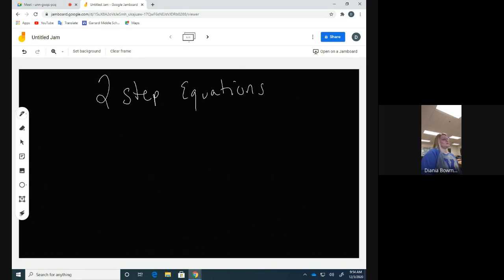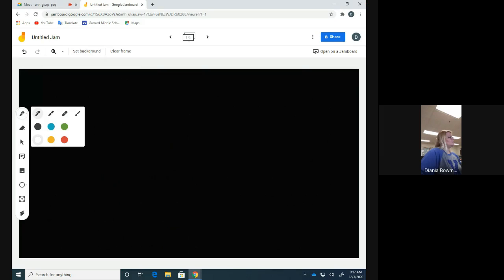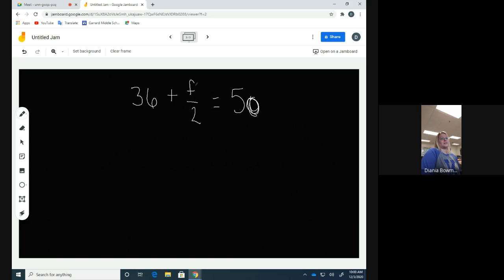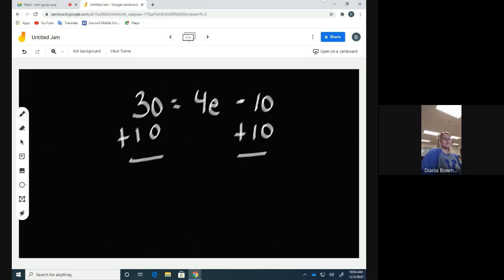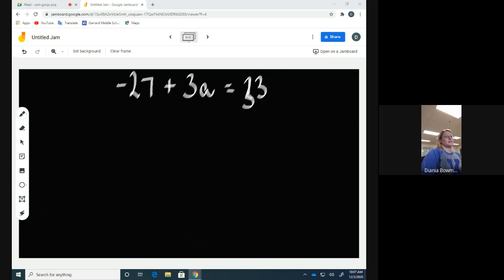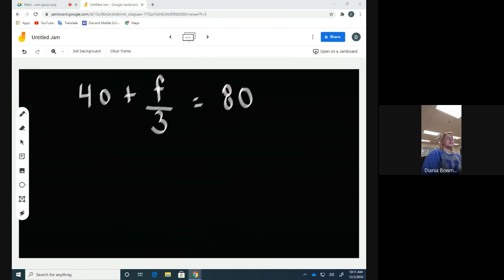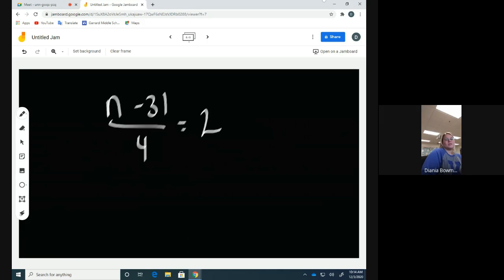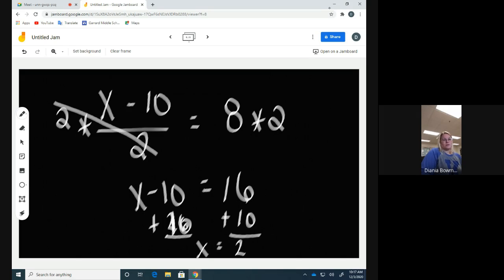2 Step Equations Live Lesson